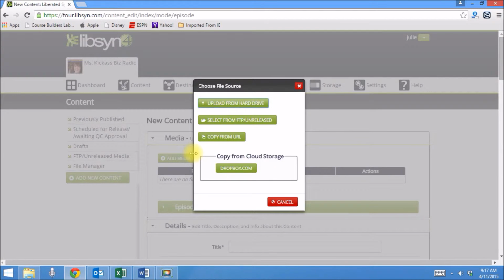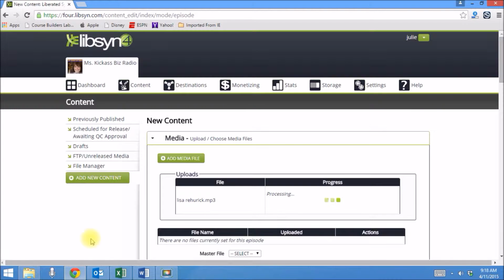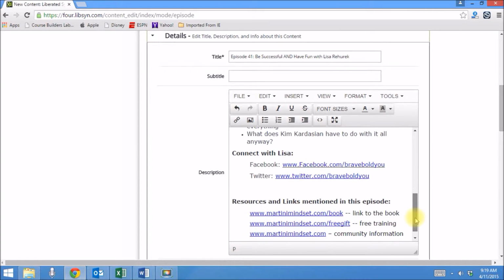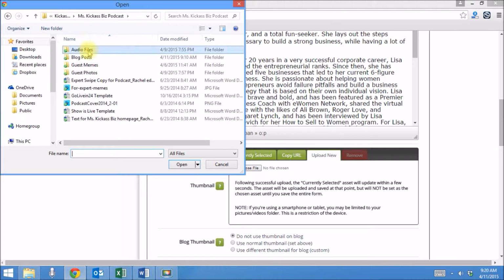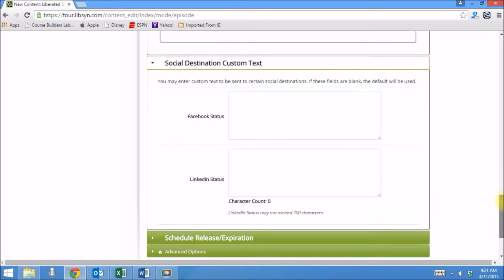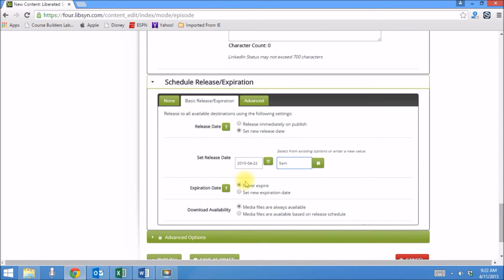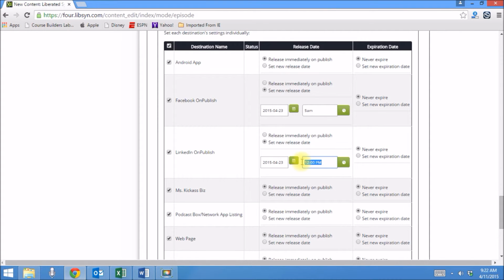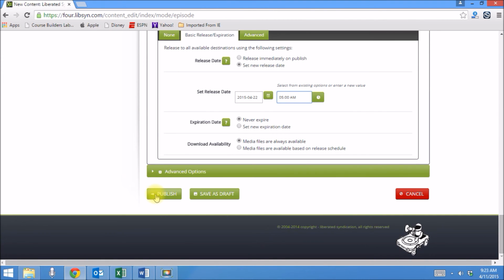How to upload a podcast episode to LibSyn